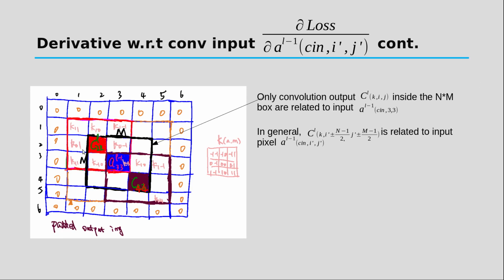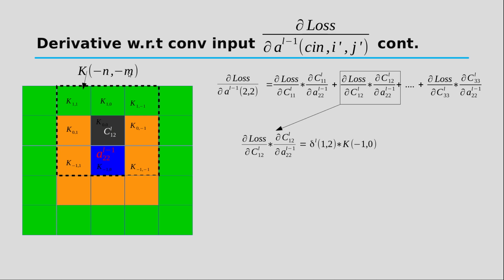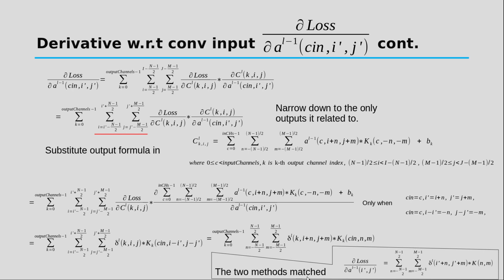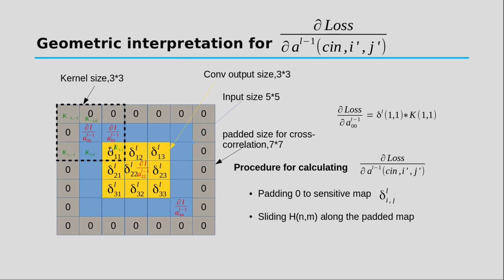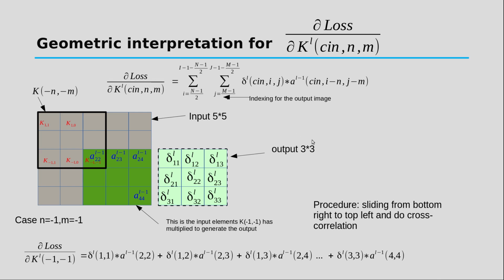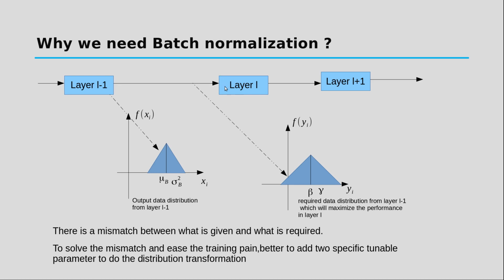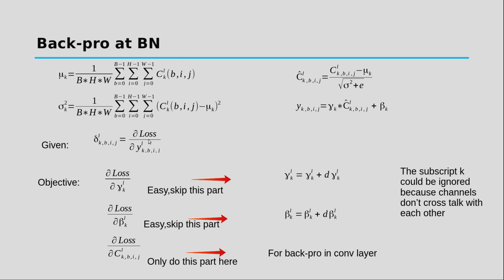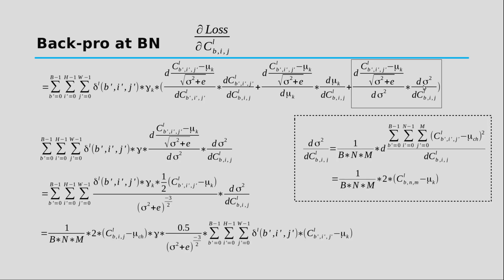Back propagation at convolutional layer, back propagation at batch normalization layer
deploy computer vision on FPGA, source code for whole project YOU ARE WELCOME !